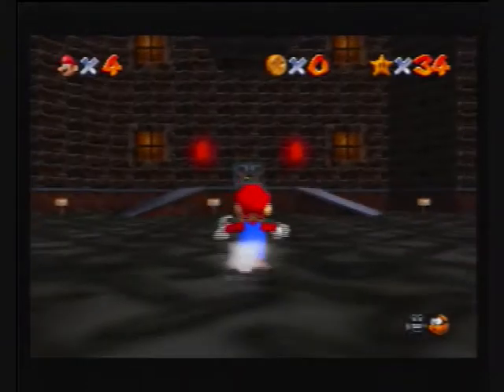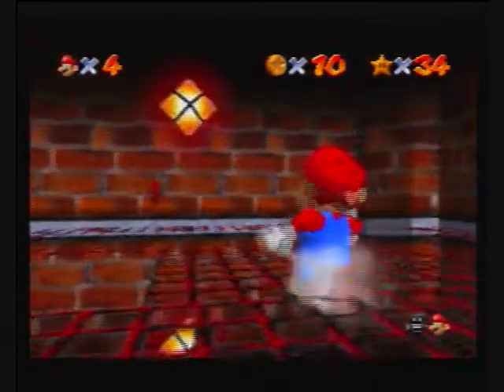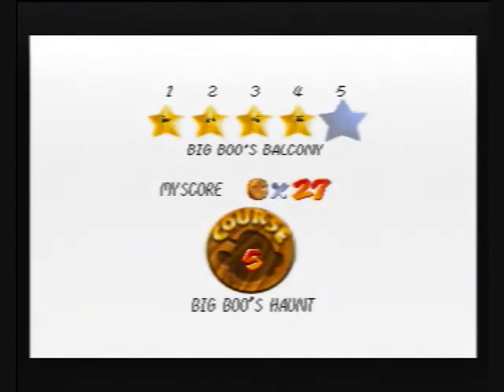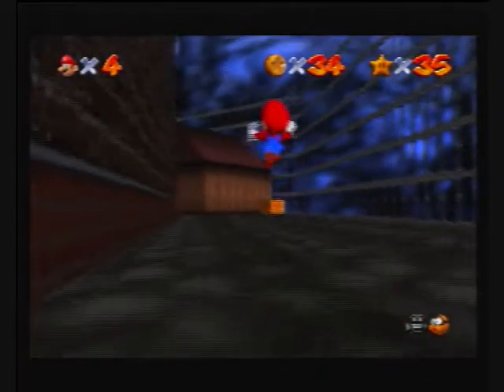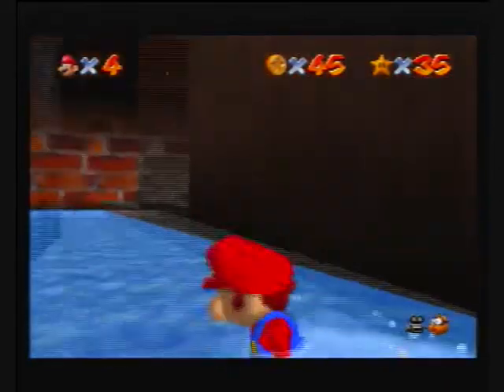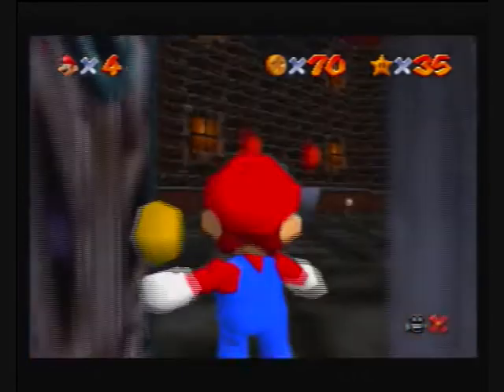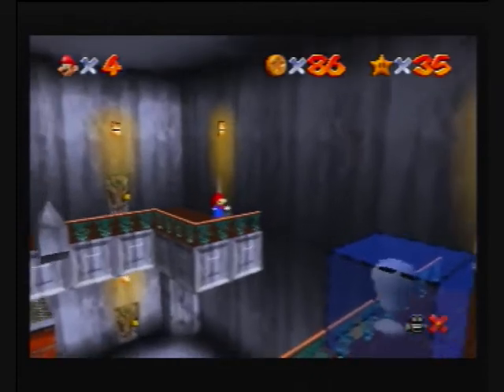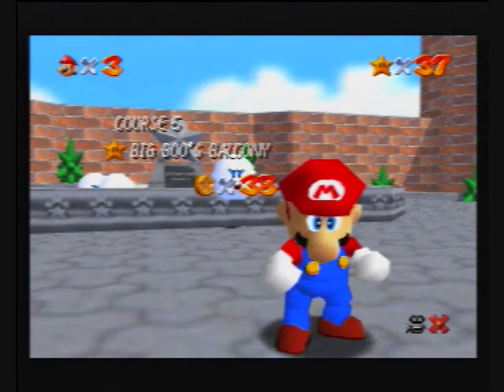Let's Play Super Mario 64 Part 12: 100 Coins in Big Boo's Haunt and More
After successfully completing the castle secret slide 20second star, I return to get some more things done in Big Boo's Haunt.
Stars Covered in this Episode:
Star 34: 20 Second Secret Slide
Star 35: Seek the Eight Red Coins
Star 36: 100 Coins in Big Boo's Haunt
Star 37: Big Boo's Balcony